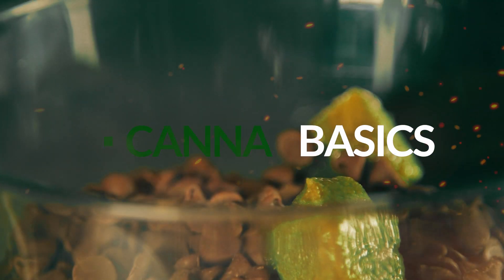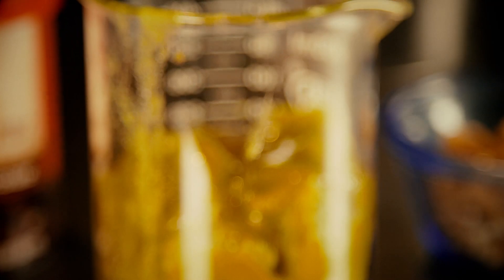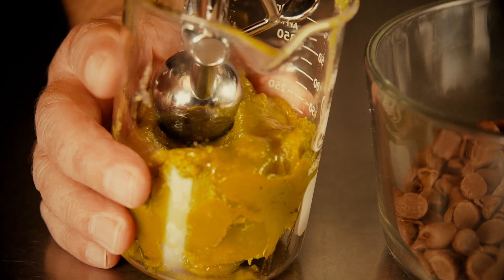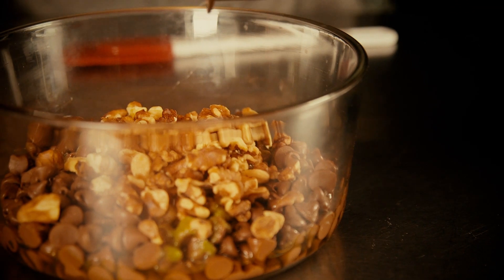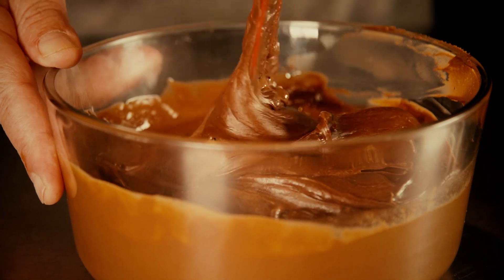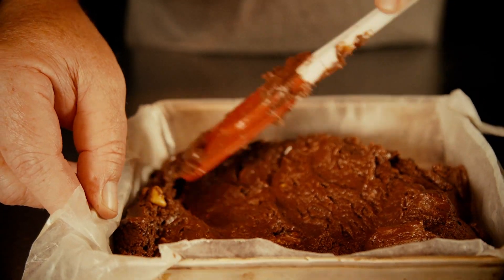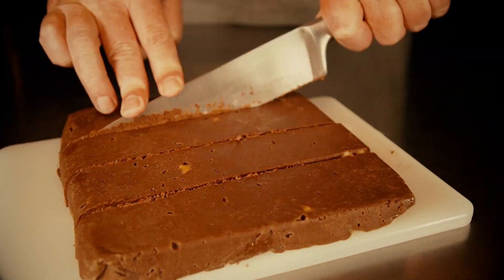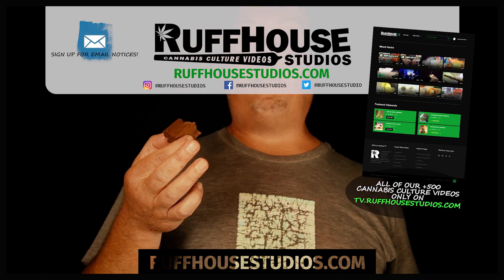Super Easy Cannabis Infused Fudge Recipe: Cannabasics #121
(21+ Educational Purposes only) Learn A Super Easy Cannabis Infused Fudge Recipe Today On Cannabasics Episode #121.